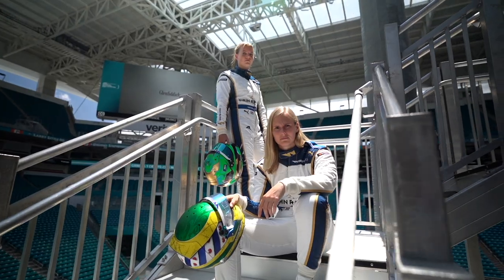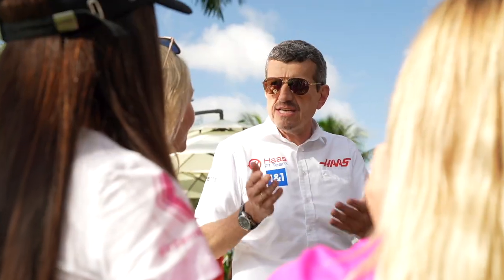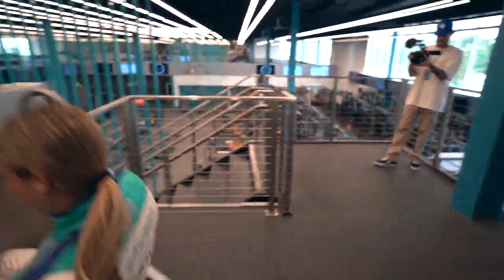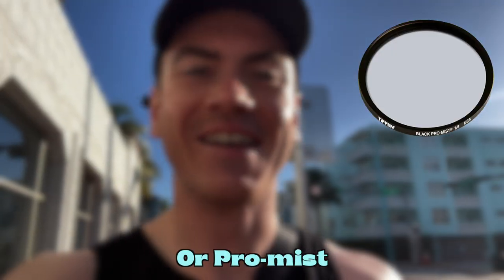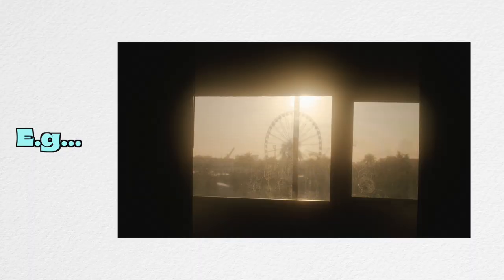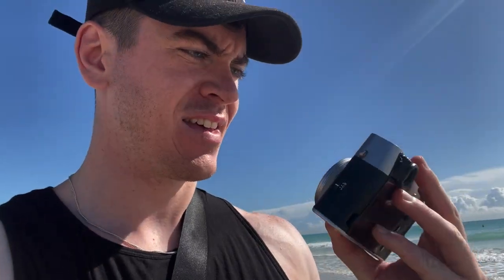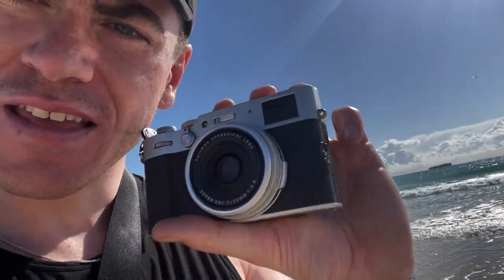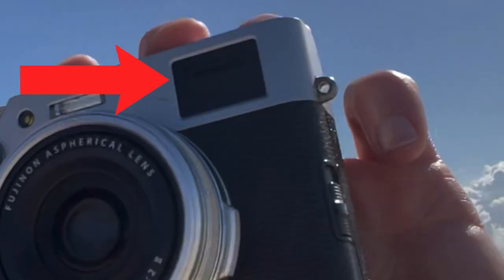Miami Street Photography | Fuji X100V | How To Photograph A New City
What up gang - Today we are out shooting street photography with the Fuji X100v in Miami and discussing How To Photography A New City.

Boy does it feel good to be out here taking photos.

In this video, I'll share tips and tricks to improve your photography, take street photos around Miami, and help you photograph a new city.

All images were shot on the Fuji X100v.

Peace,
JP